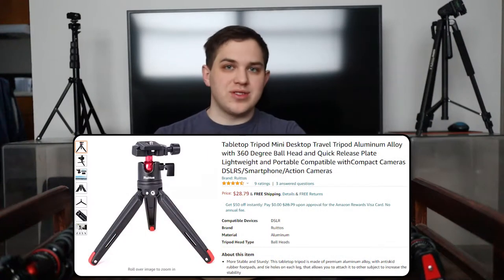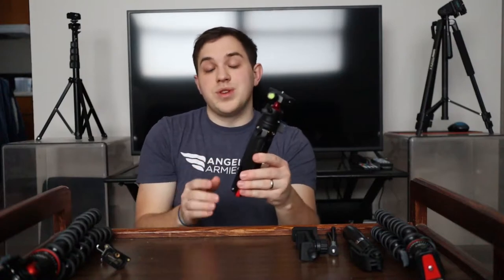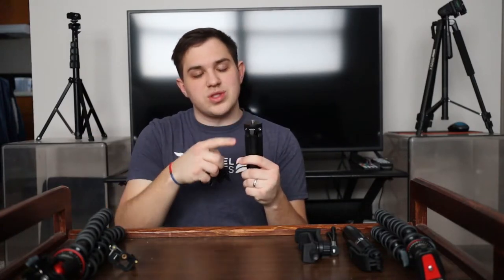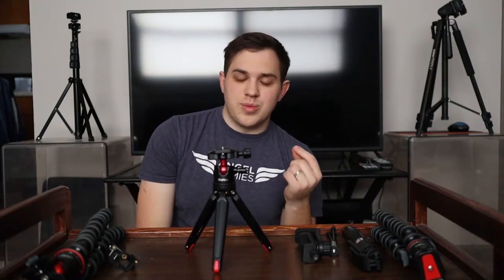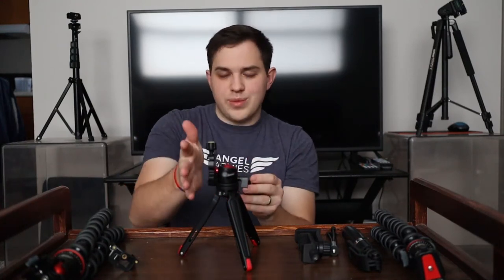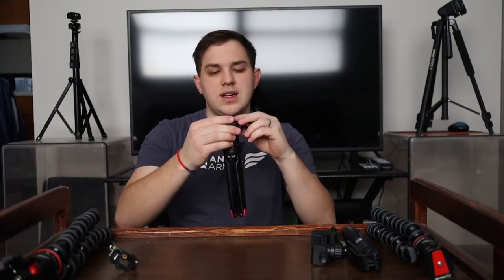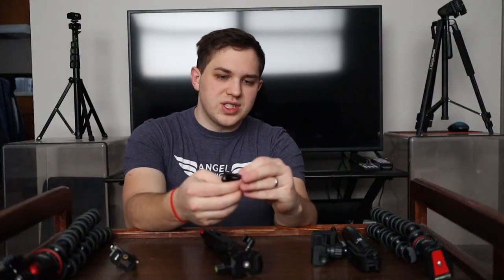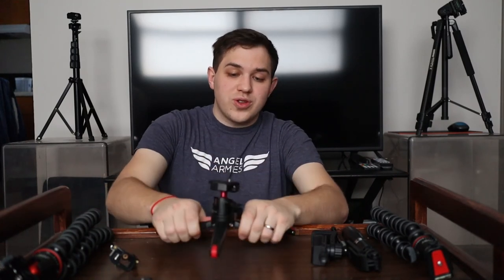Ruittos Mini Tripod Review!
This $30 mini tripod is a solid aluminum build creator's dream. If you need small and compact without compromising on build and durability the Ruittos Mini could be the tripod for you.

Here is how Ruittos markets their tripod: Tabletop Tripod Mini Desktop Travel Tripod Aluminum Alloy with 360 Degree Ball Head and Quick Release Plate Lightweight and Portable Compatible with Compact Cameras DSLRS/Smartphone/Action Cameras.

Handhold Photography
Pocket-sized with 360 panoramic ball head, a complete set either for DSLR/SLR cameras, sports camcorders, or smartphones.

Tabletop Shot
Each leg can be set at any angle and stand there stable with antiskid rubber. The legs support up to 44 lbs and the ball head bears up to 4.4 lbs while weighing only 0.89 lbs.

Low angle, mini tripod leg
Once you remove the ball head off, you will get a monopod base, super steady support. Ensure 360 degrees horizontal rotating and from -90 to +45 degrees tilting for panoramic photography when adjusting the angle.

Portable, Compact, Easy to Use
This tripod is the perfect mini tripod for compact DSLRs, mirrorless cameras, smartphones, action cameras, and other devices, and can also act as a grip for handheld shooting.

Package Including
1 x RT-20 Table Tripod with Ball Head
1 x Wrench Key